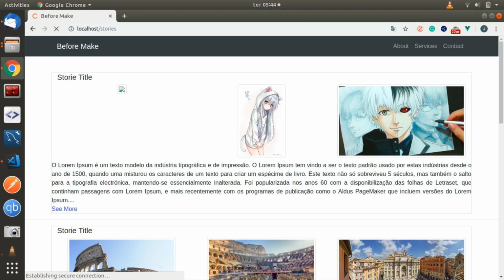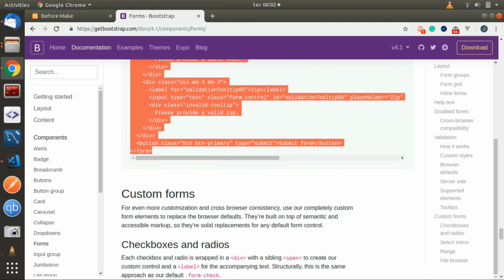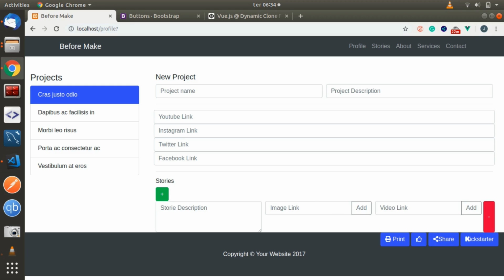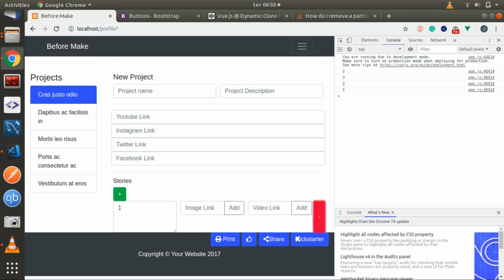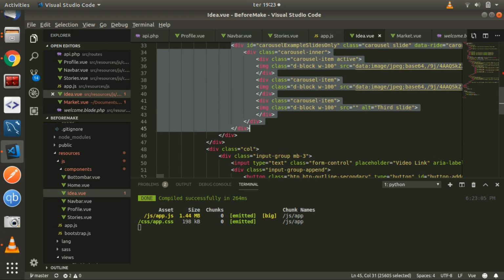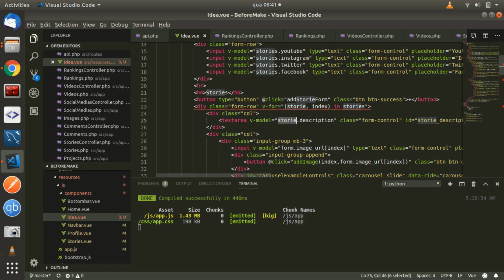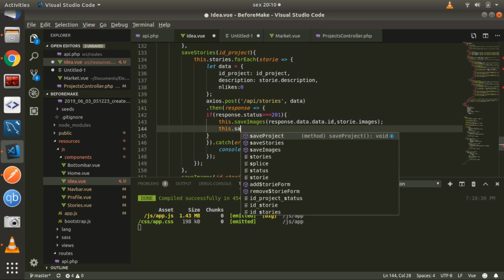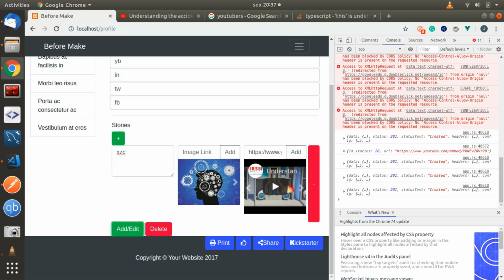04 Idea page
Idea page with VUEJS